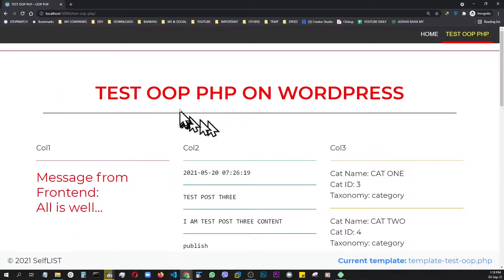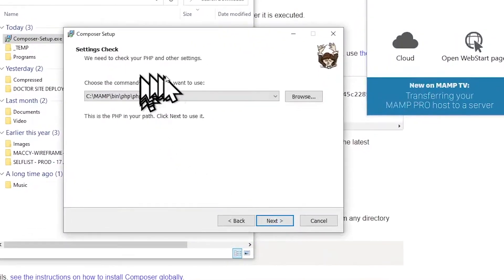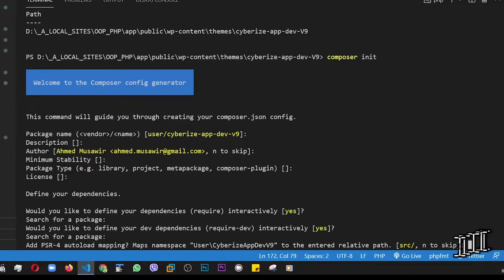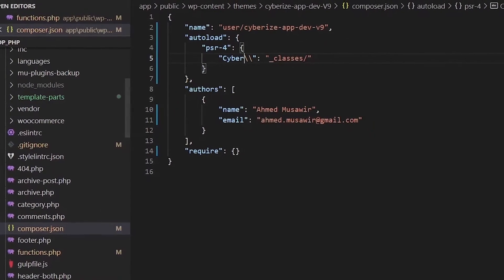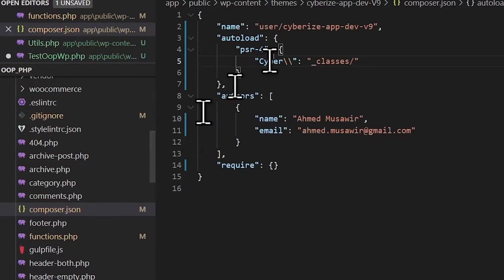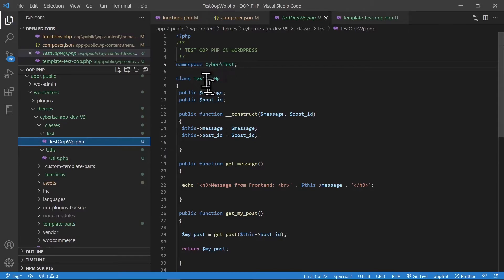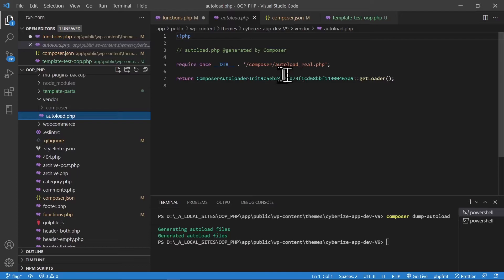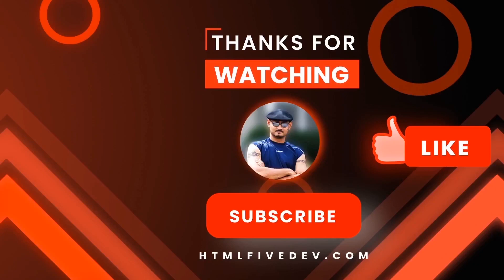Autoload Classes & Use Namespaces In Wordpress W/ Composer (Psr4 Autoload) | Oop Php In Wp P 3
This is another addition to the OOP PHP in WordPress series. In this video, I show how to install Composer Tool inside a WordPress Theme. Also, show how to use PSR4 autoloading of classes and how to use PHP namespace in Class files to better organize your classes in Object Oriented PHP programming ...

This can be very helpful for any WordPress developers who are trying to write better OOP PHP and eventually get into WordPress Plugin development. Better organization of classes with namespacing will help you write very large Pro level plugins like WooCommerce, Gravity Forms etc.